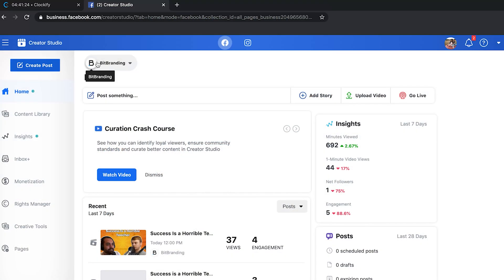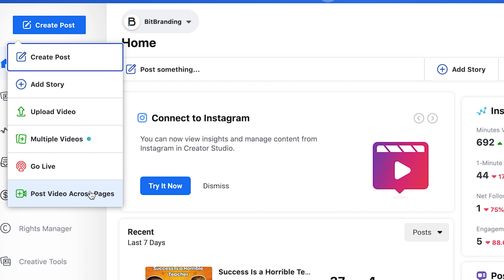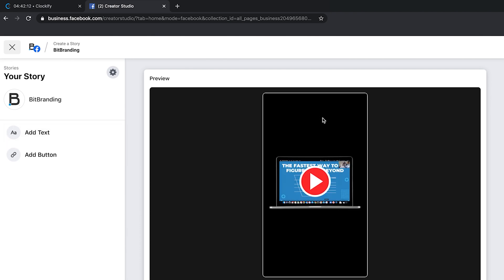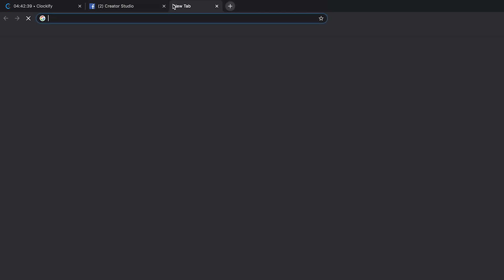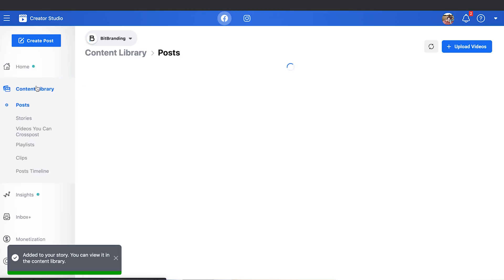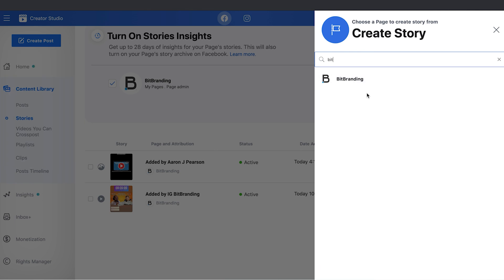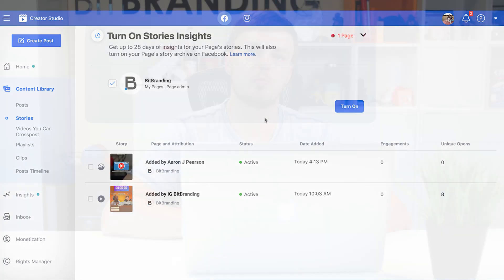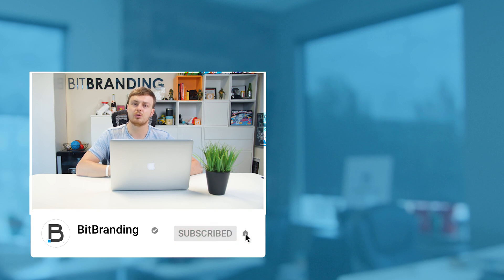How to Post to Instagram Stories From Your Computer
If you’re anything like us, you know that Instagram stories are a must in your business as they are super hot right now.

But, if you are also like us, you get caught up in the day-to-day in your business and forget to post.

Well, in this video we show you how to save time by scheduling your IG stories on your desktop.

If you’re a local business owner who sets appointments and wants to find out the three ways to attract, qualify, and convert more leads online, we have a Free training you should check out